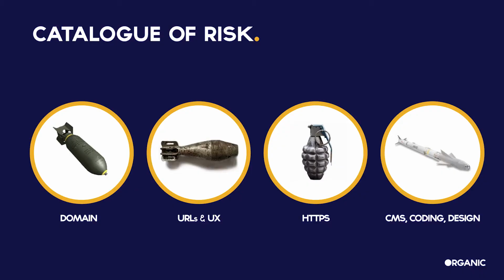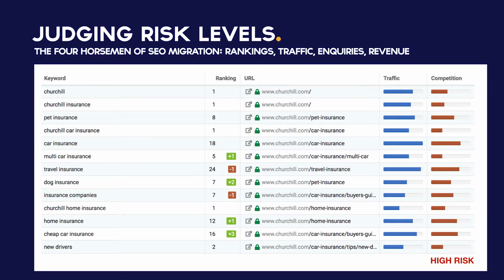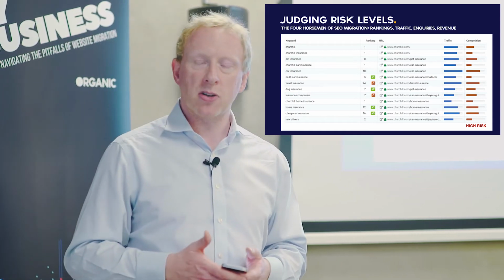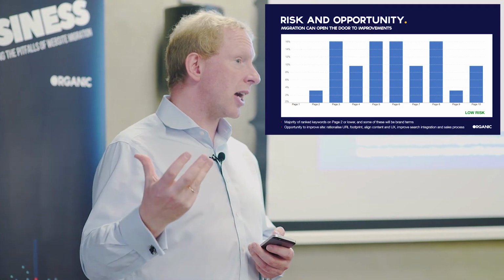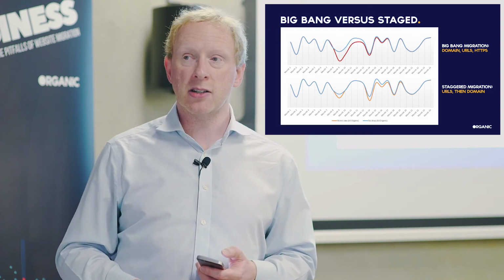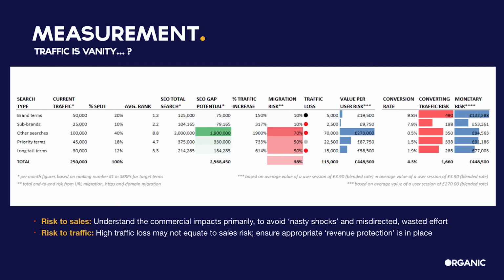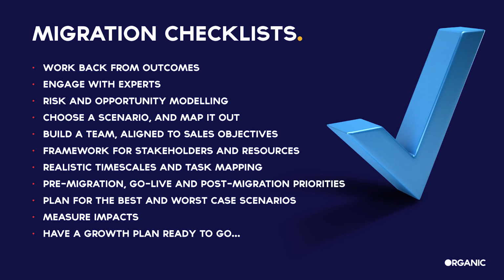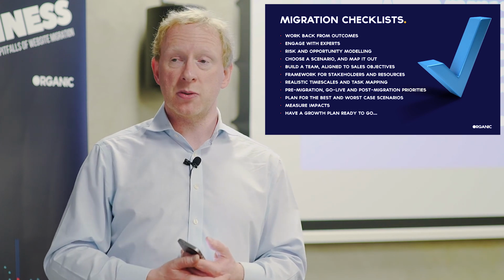Risky Business | Identifying risk and modelling opportunity in transformational website projects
Website migrations have their risks, but also opportunities. Want to know how to work them out? Watch our very own Jon Fink, Head of Search and Innovation, who explains all.